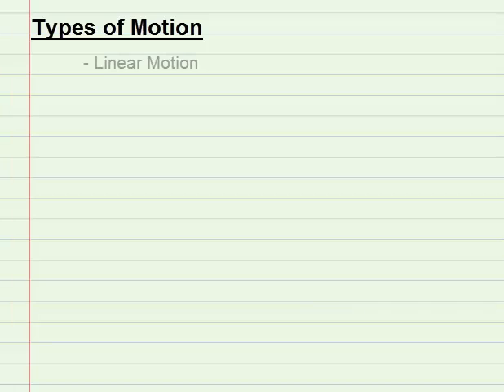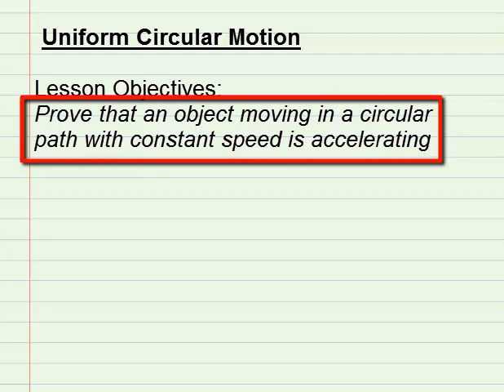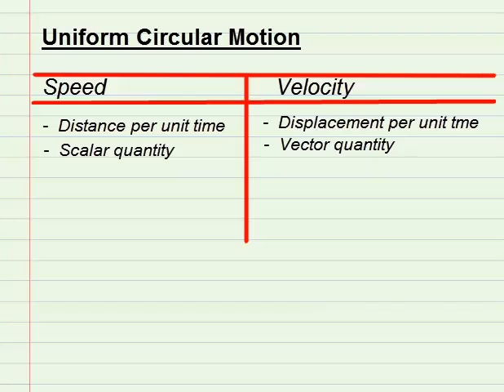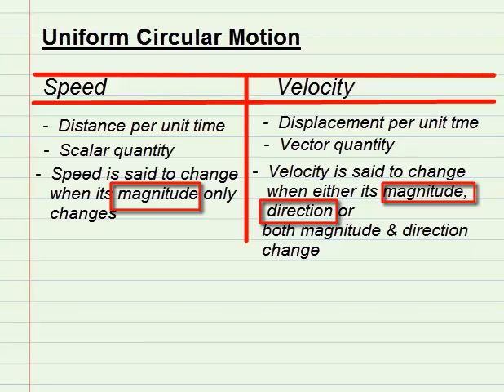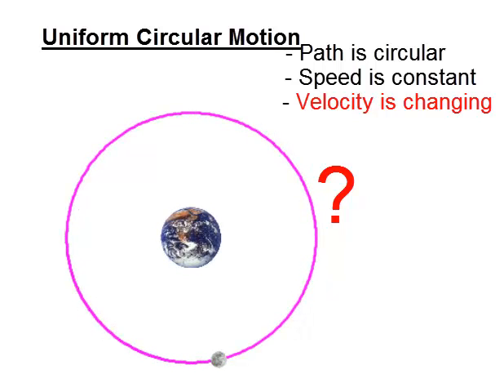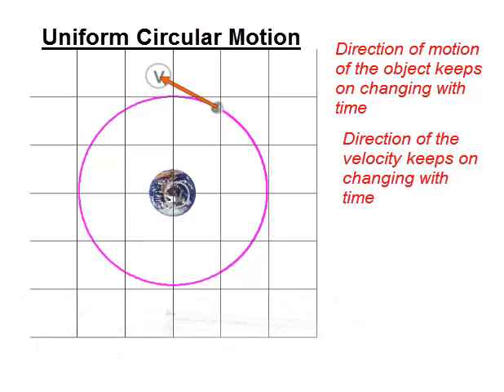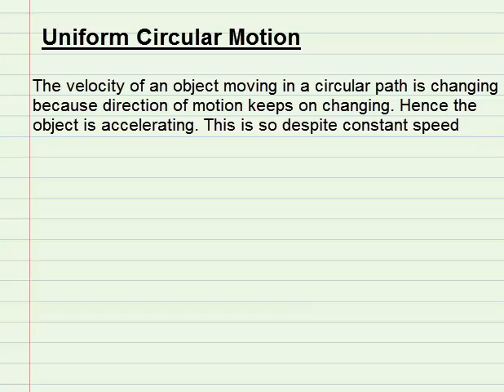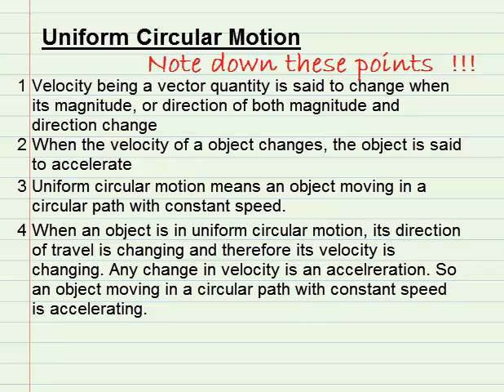Introduction to Uniform Circular Motion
This video describe how an object moving in a circular path with constant speed is said to be accelerating.